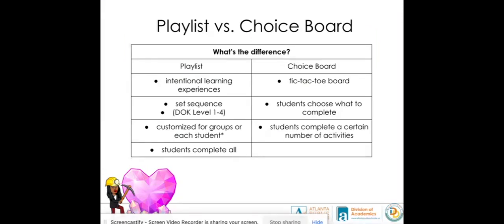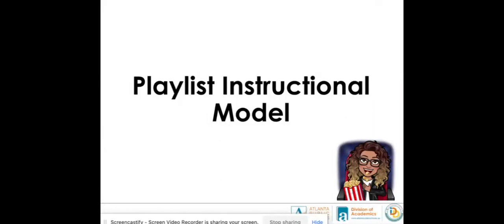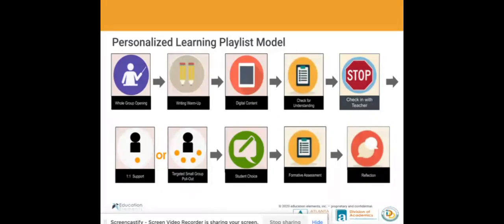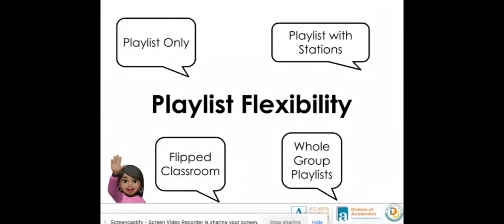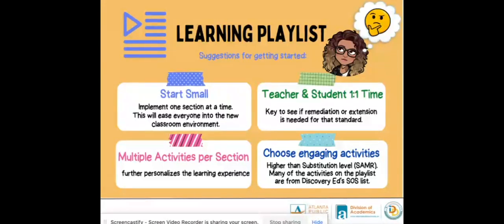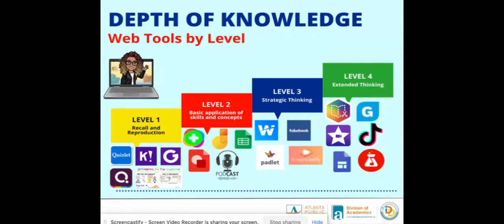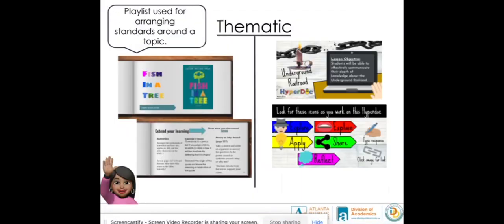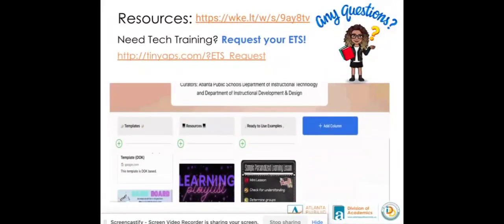Personalized Learning Playlists PD in a Flash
Learn about Personalized Learning Playlists- what they are, how to create them, and how to use them.
All templates, resources, and more can be found in this Wakelet